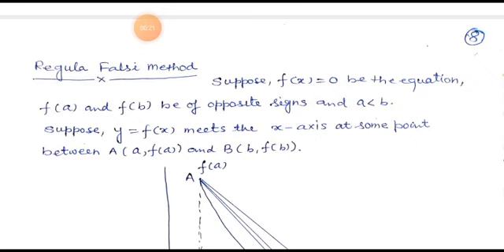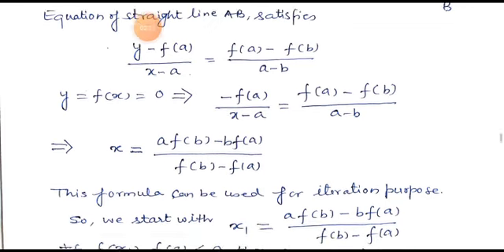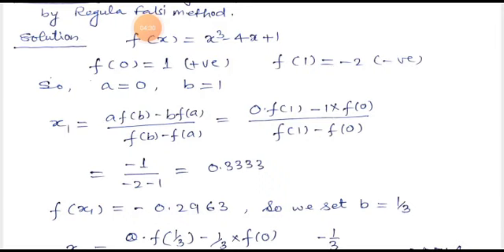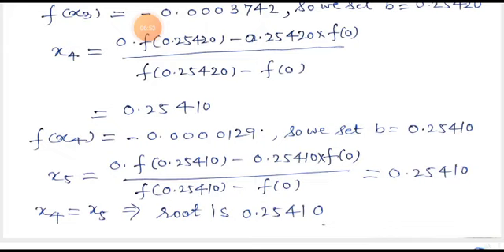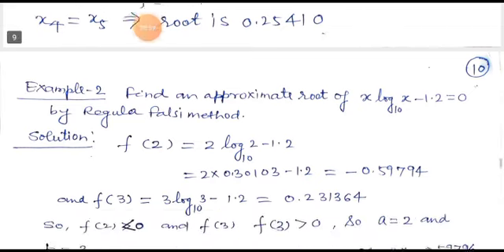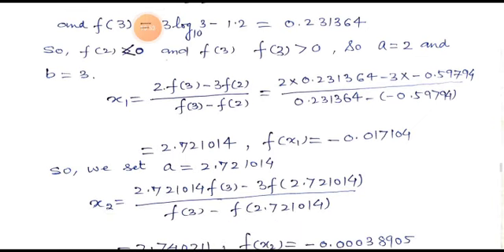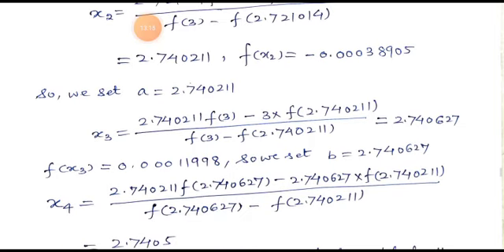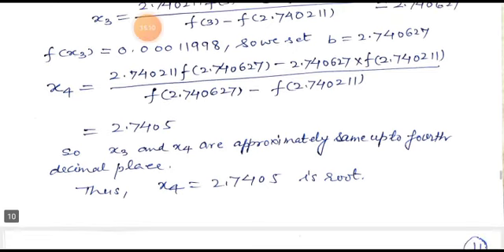numerical computation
Programm- msc physics 2nd sem
Course- numerical computation
FACULTY NAME dr brajraj singh